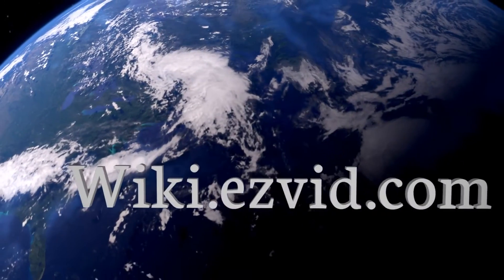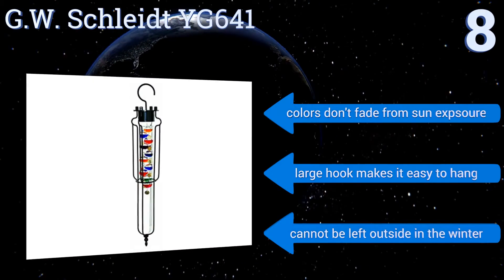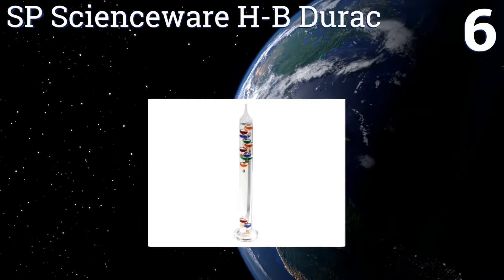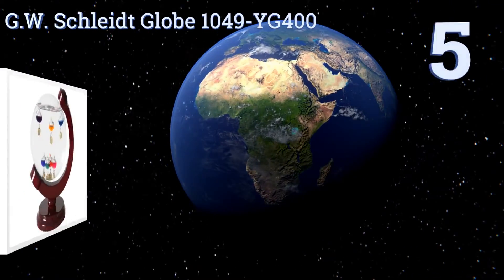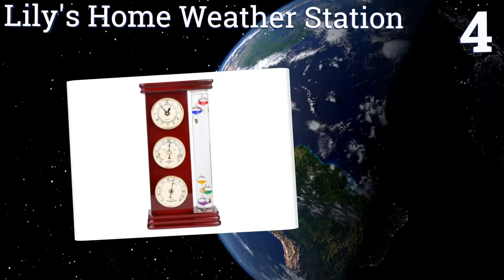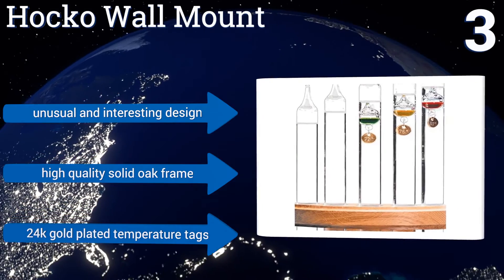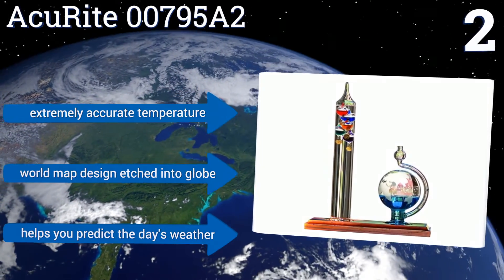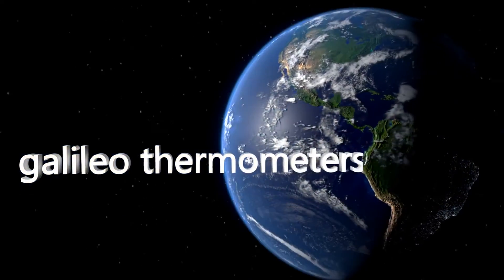8 Best Galileo Thermometers 2017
Please Note: Our choices for this wiki may have changed since we published this review video. Our most recent set of reviews in this category, including our selection for the year's best galileo thermometer, is exclusively available on Ezvid Wiki.

Galileo thermometers included in this wiki include the g.w. schleidt yg641, g.w. schleidt globe 1049-yg400, wind & weather in6808, hocko grande, lily's home weather station, hocko wall mount, sp scienceware h-b durac, and acurite 00795a2.